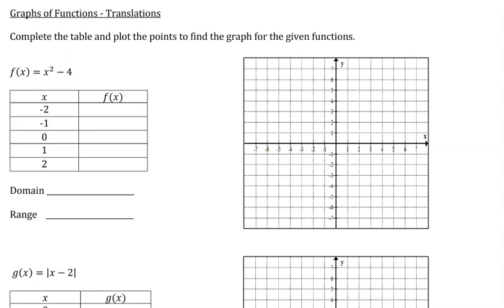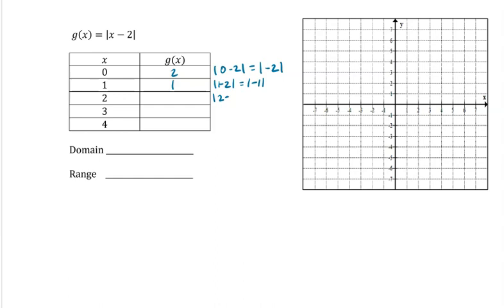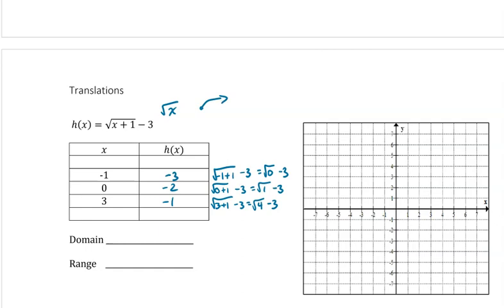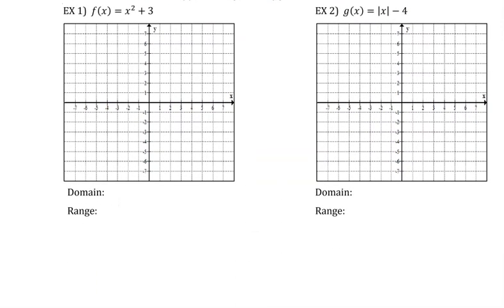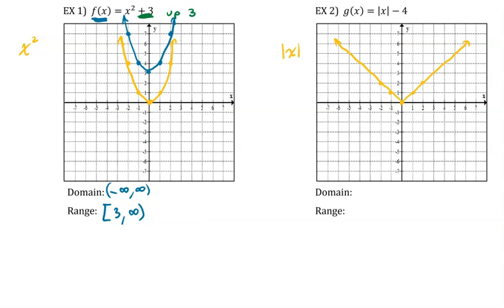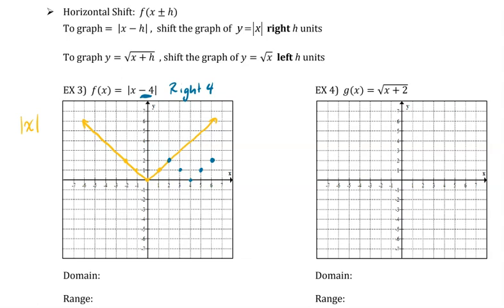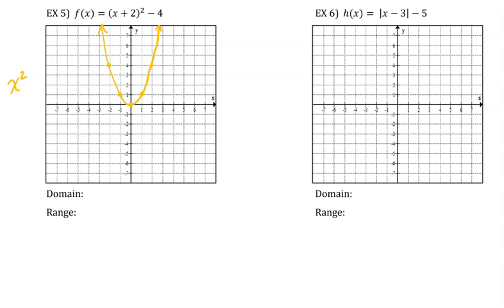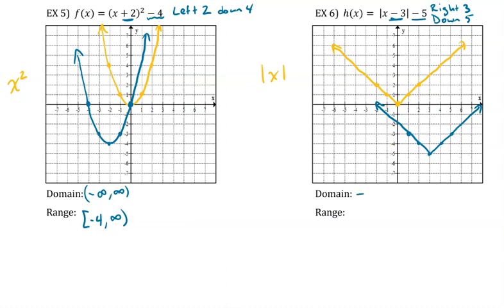Transformations Part 1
Part 1 on Transformations, including vertical and horizontal shifts.